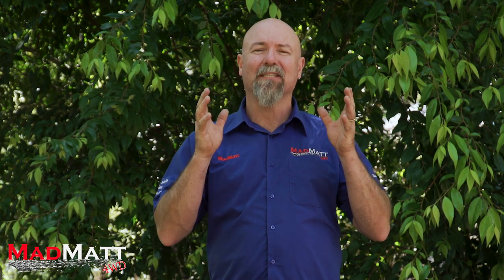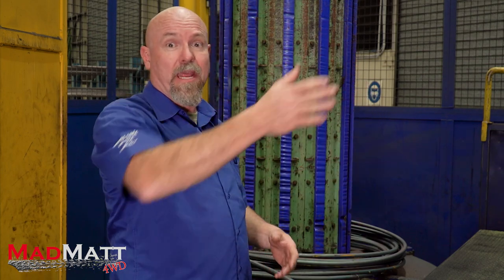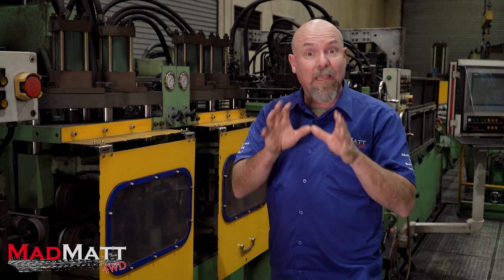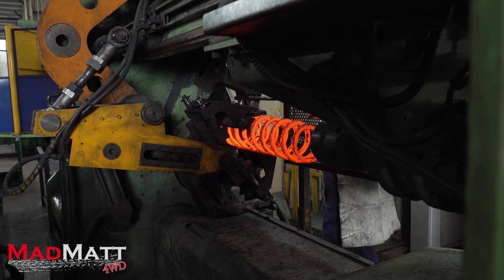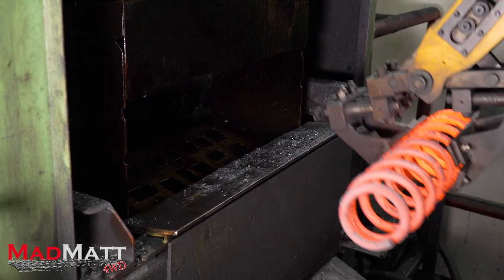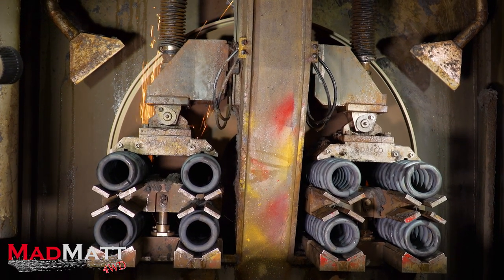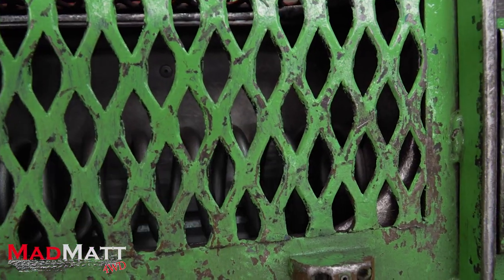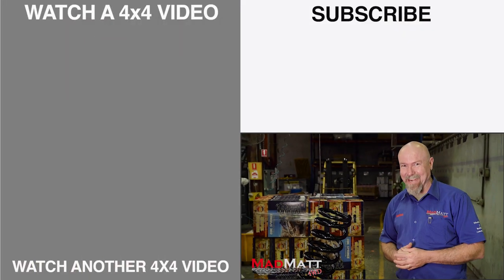How are Coil Springs made?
How is a coil spring made that will perfectly suit your 4wd? Check out how in this video!

We shot this footage for Tamer Tamer and re-edited it to show you, our audience, how coil springs are made!